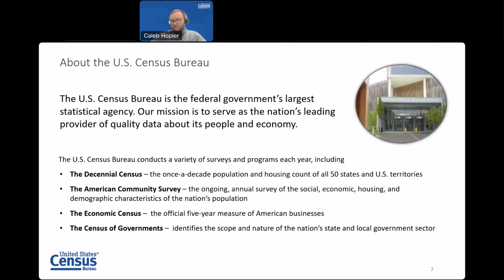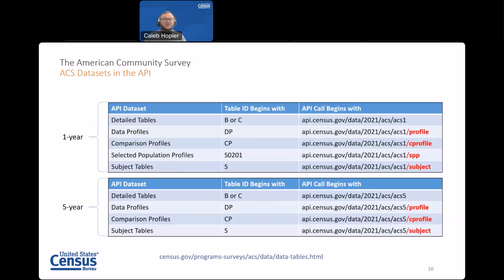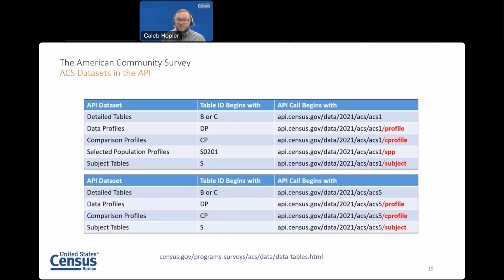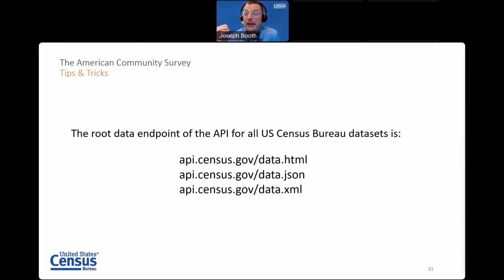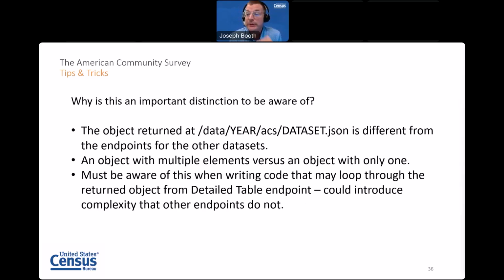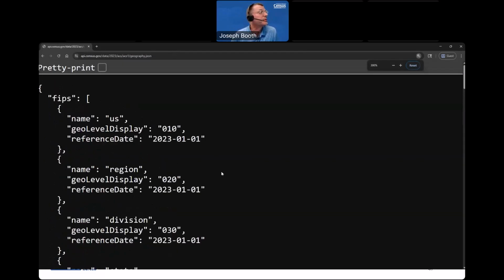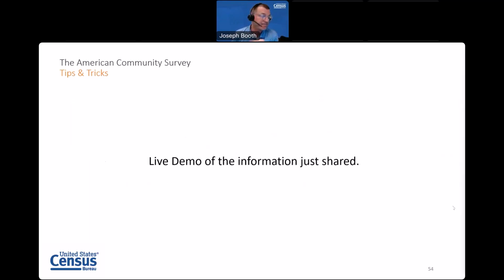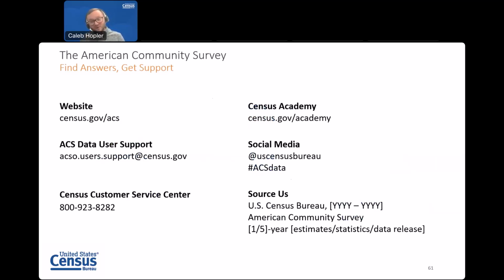Using the Census API with the American Community Survey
Webinar: July 15, 2025

The U.S. Census Bureau’s Application Programming Interface (API) provides a powerful tool for users to build custom queries in order to quickly and consistently access the data they need. In this webinar, we provide tips and tricks on how to leverage the Census Bureau’s API to access American Community Survey (ACS) data.

census.gov/academy

For more materials related to this webinar, please visit us